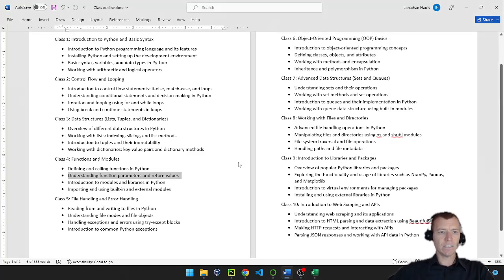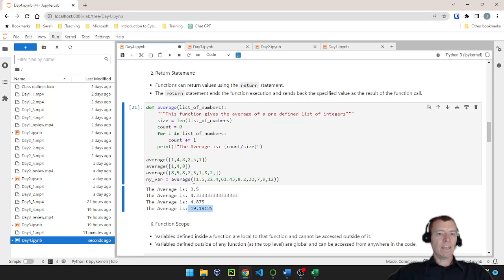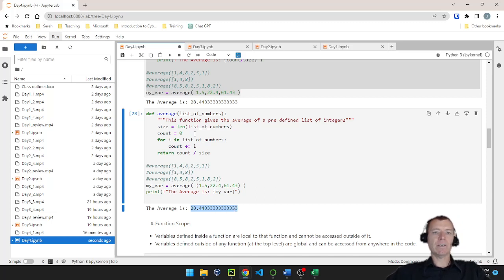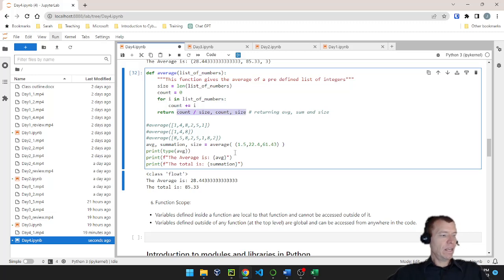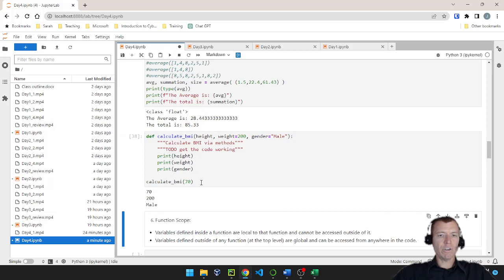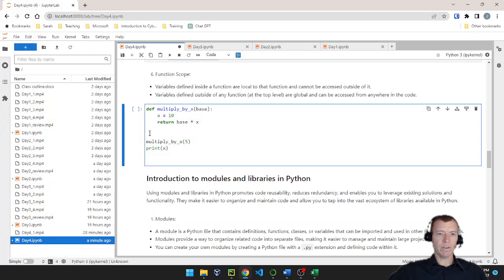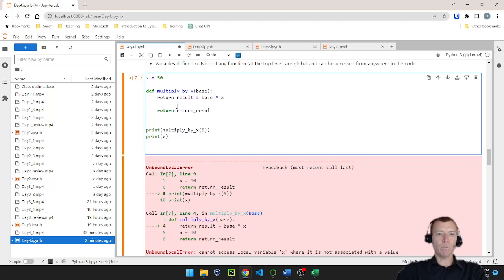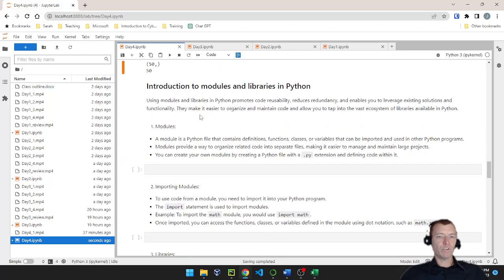Class 4 Module 2 - Intro to Python Programming